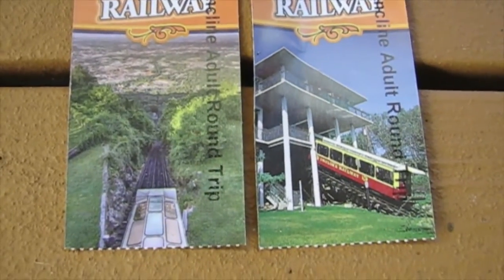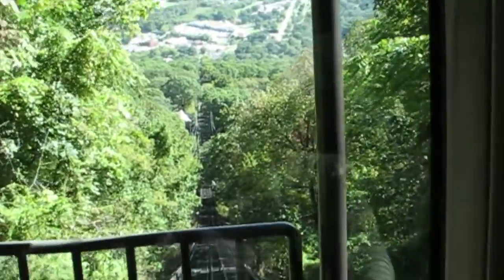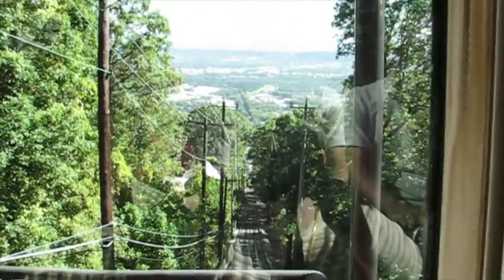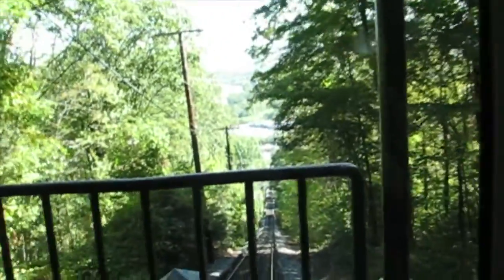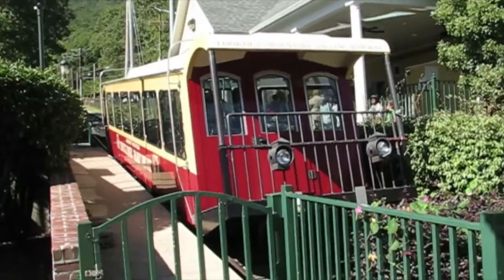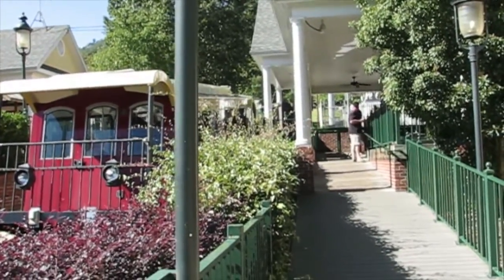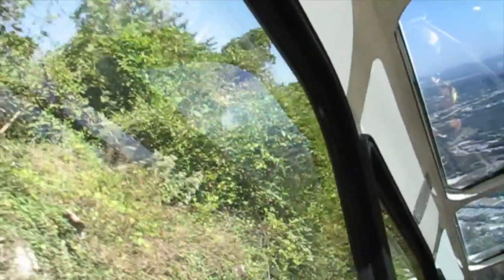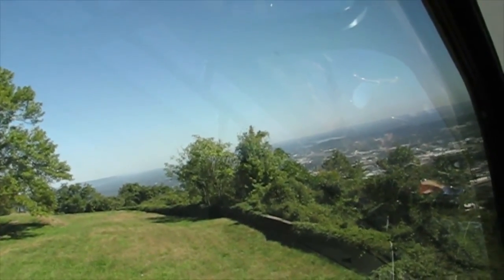20151014 Incline Railway, Lookout Mountain TN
I filmed the whole railway trip down and back up Lookout Mountain.